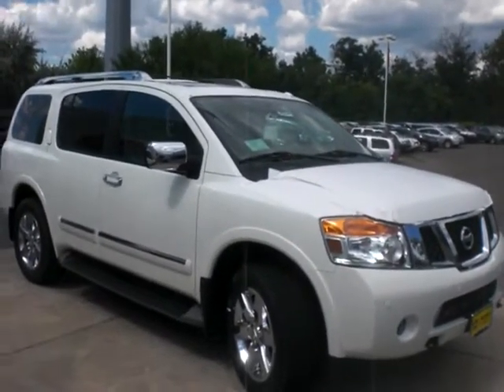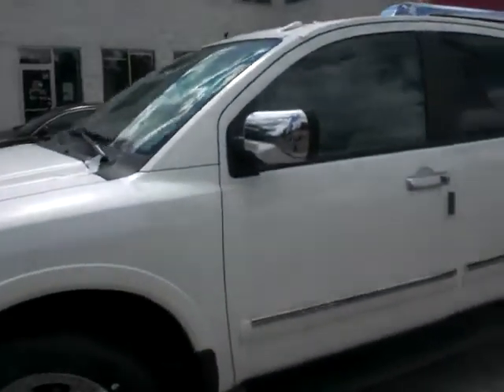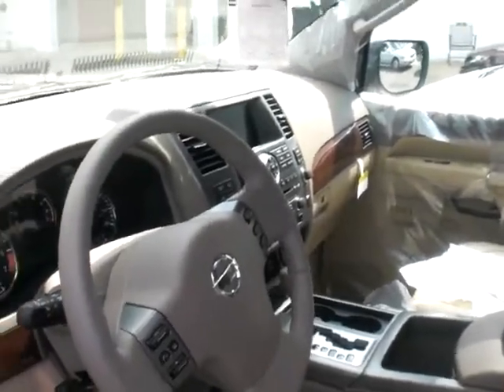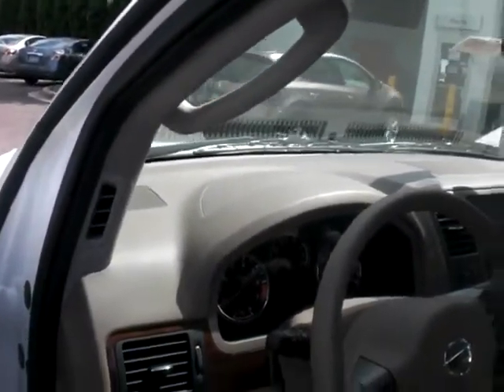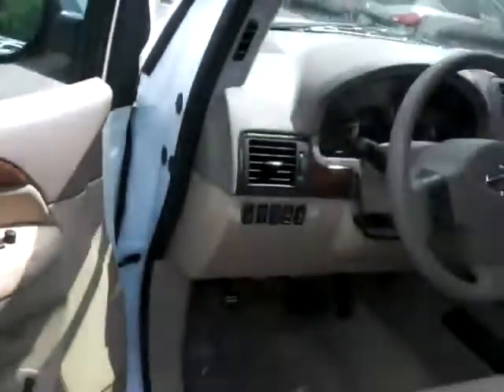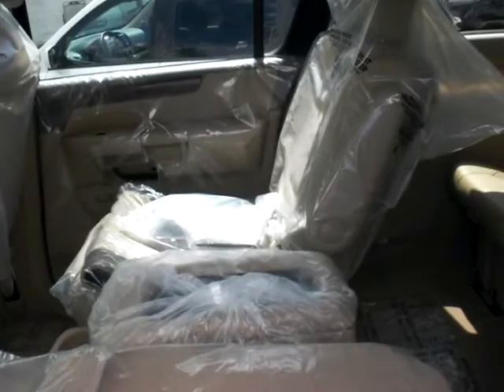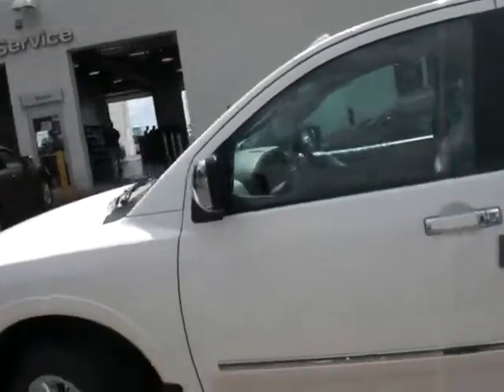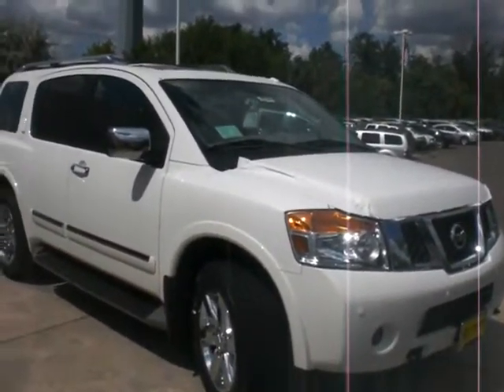Michael Jackson Luther Nissan Kia 2011Armada Platnium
If  you are looking for an SUV that has it all look no further.
NAV, Bose, Leather heated seats, Rear entertainment DVD, Home link,
Third row seating, Power everything, Trailer tow, and much much more.